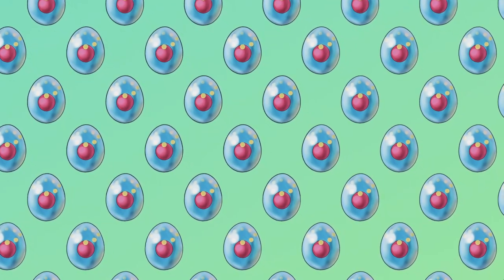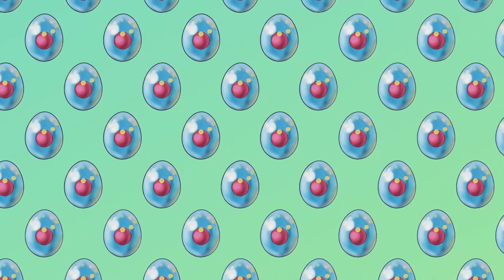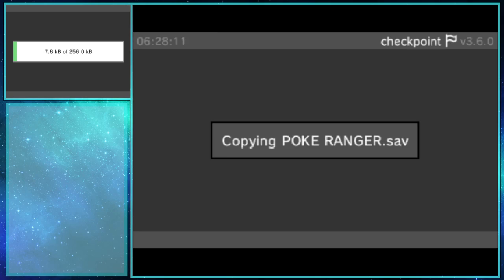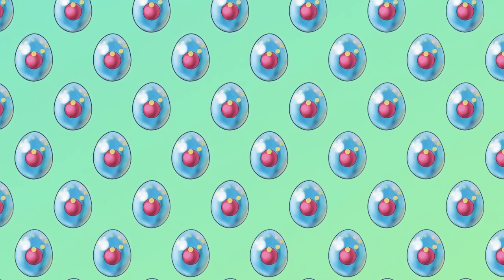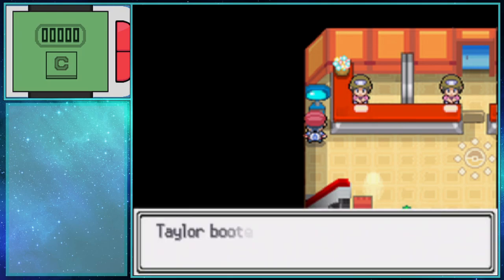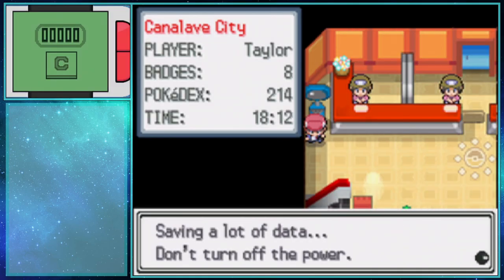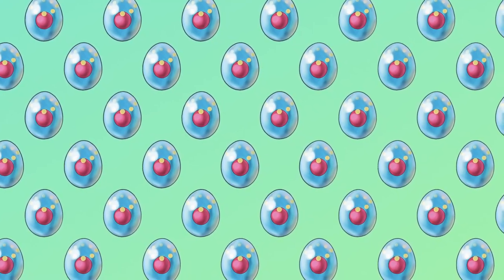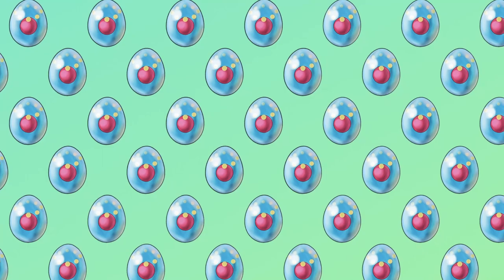My Optimized Method For Shiny Hunting Manaphy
This video took a bit longer to make because I decided to not be lazy and actually capture footage of transferring the egg from ranger, sending the egg to a new game, and so on.
I didn't want to artificially extend the length of this video by leaving in the ENTIRE egg hatching session in. So I cut out the parts after I finished describing what I was doing.
If you need a little more of a visual guide, I have my entire session uploaded on here, so feel free to look at that if you need help, or just ask a question in the comments!
Since youtube can play in double speed, I figured that'd be a good alternative to leaving the session in this video and making it about 15-20 minutes longer.
In the clip you'll notice I played through the intro on the 4th game, something I normally don't do. I just decided to do it that time, since I'd been messing up so bad on that batch.
In the very first batch of 30 I had to restore an egg bu(my fault), I was not paying attention, and I accidentally double hatched the same egg. It still only took 1 hour and 7 minutes.
The next batch of 30 took me about 58 minutes and I think it was a full batch without me messing up, just checking the manaphy's for multiple minutes straight... yeah I did that a lot during this hunt and probably wasted SO much time doing it.

Intro : 0:00
Manaphy Basics : 1:00
Manaphy Basics Simplified Summary : 2:26
Recommended and Required Items For The Hunt : 2:52
YOU ONLY NEED ONE COPY OF RANGER : 4:10
Prepping Your Eggs : 7:16
How Eggs Work In Gen 4 : 8:35
How To Run Eggs Down : 10:23
The 30 Eggs/Hour Method : 11:42
Outro : 18:14